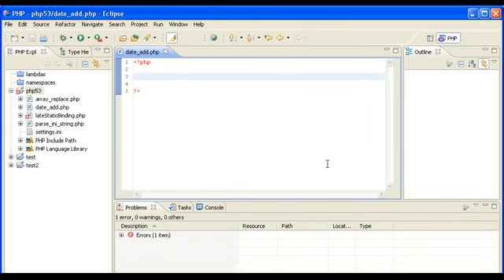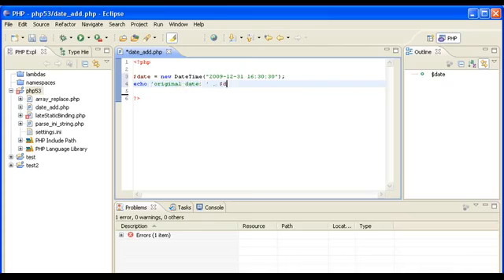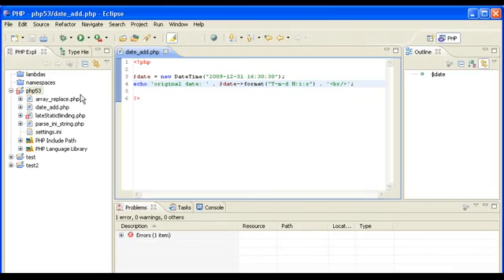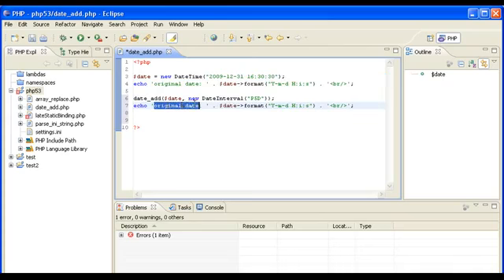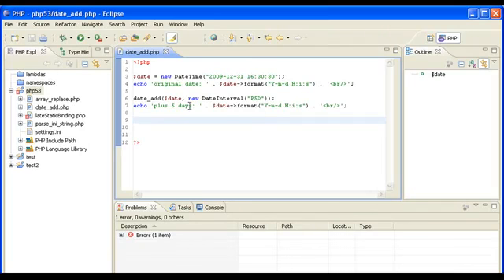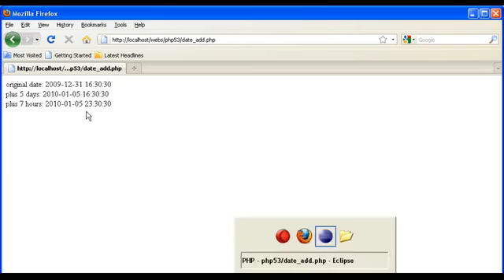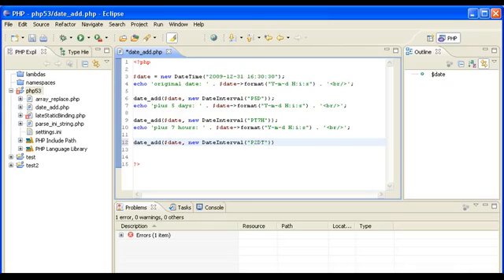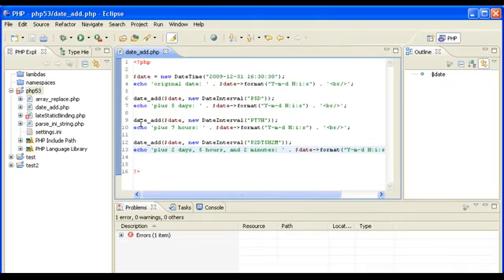New Function date add 6